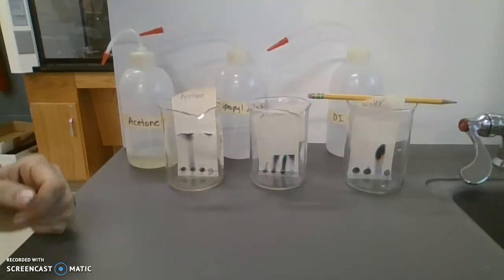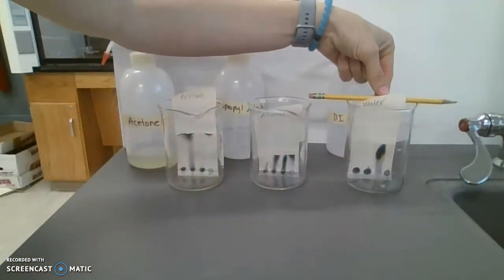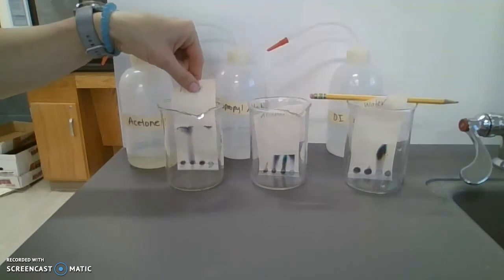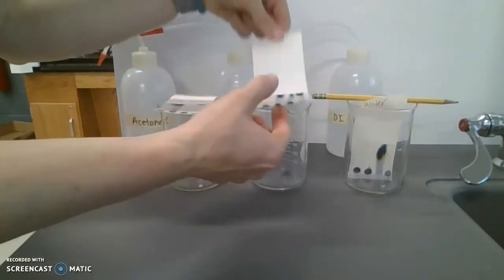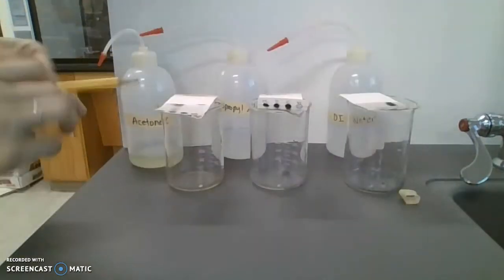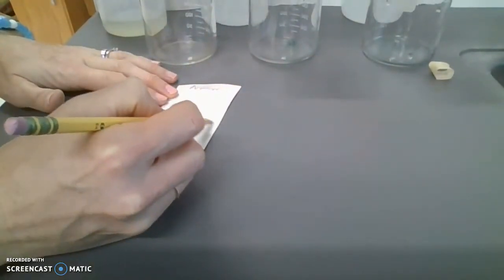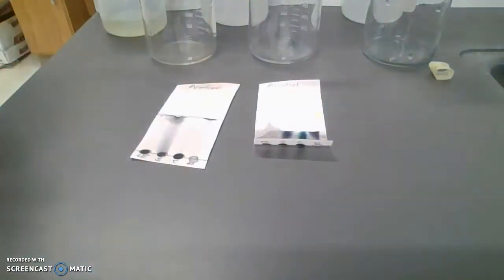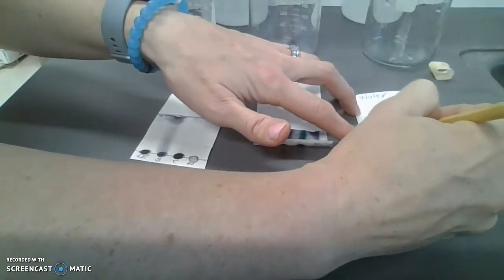Paper Chromatography - Marking the Solvent Front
In this video, the filter papers are removed from the beakers with the solvents and allowed to dry. Before they dry, the solvent front must be marked with the pencils so that it is known how far it traveled up the paper.  This is done by marking it with a light pencil line.